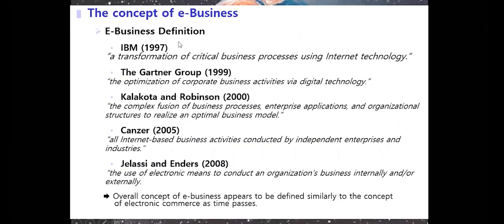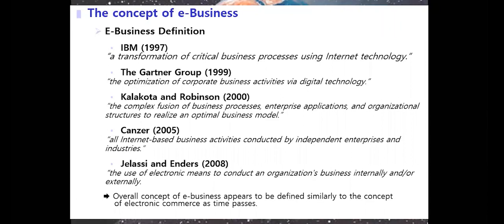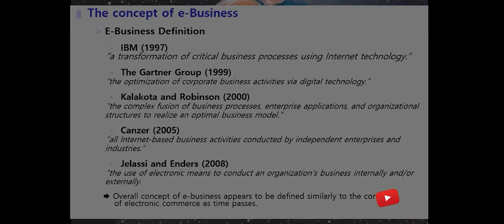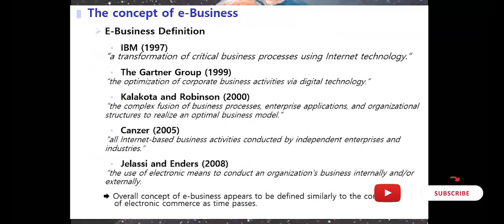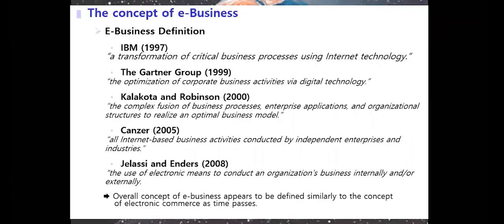The Concept of E-Business | Lecture 2